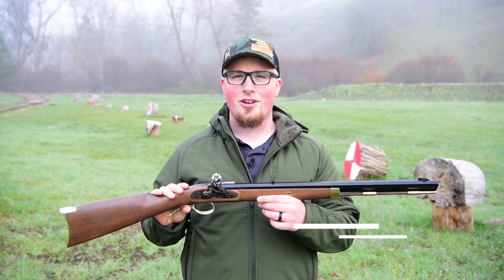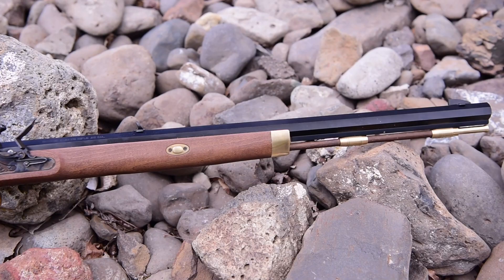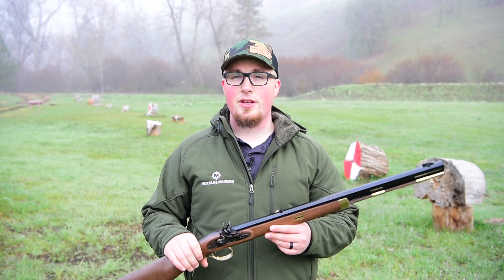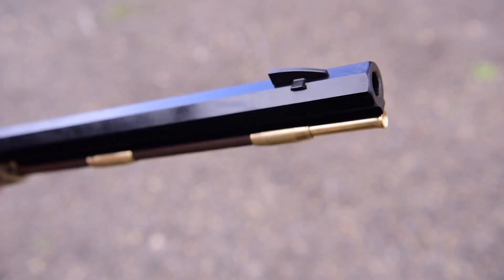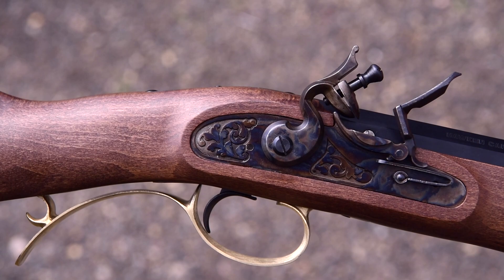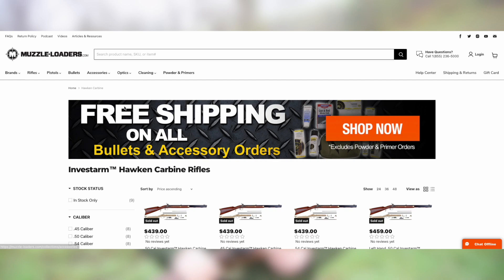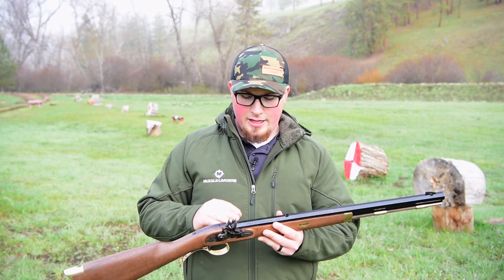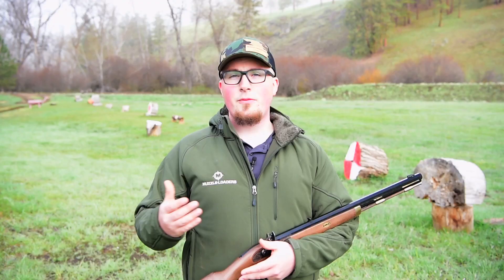Investarm Hawken Carbine Review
The Hawken Rifle is one of, if not the most iconic muzzleloader in history. The quality and diversity of its design allows makes it a highly efficient hunting muzzleloader to this day.

Investarm has been producing muzzleloaders for many years and most recently, they have released The Hawken Carbine. What makes this muzzleloader special is its shorter 24" barrel. This shorter barrel makes this muzzleloader more maneuverable and light weight. In this video, we are bringing you our first impressions of this new muzzleloader from Investarm.

TIME STAMPS:
0:00 Intro
0:29 Review Explained
0:49 Hawken Carbine Features
1:30 Caliber & Kit Options
2:14 Fit & Finish
2:33 Final Thoughts